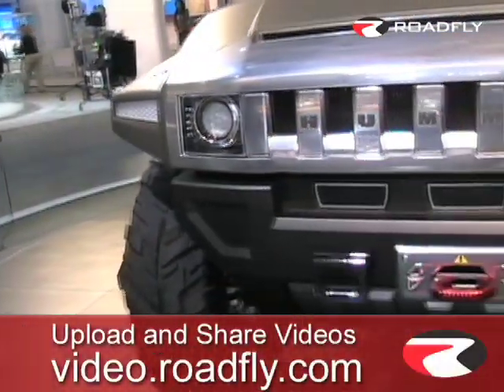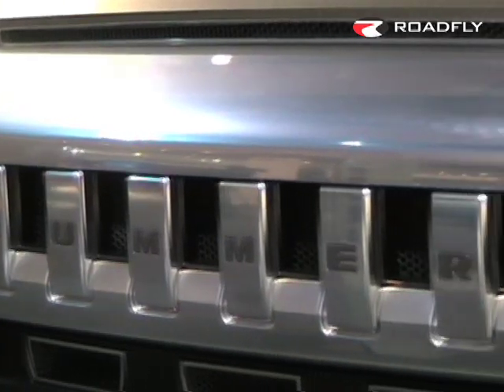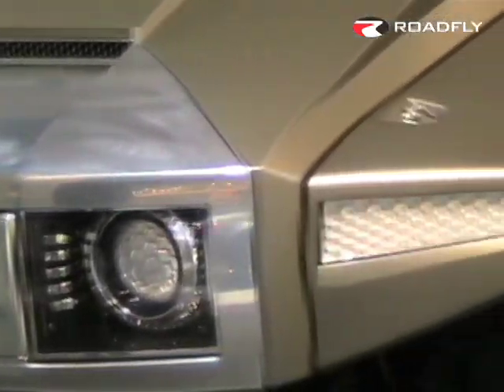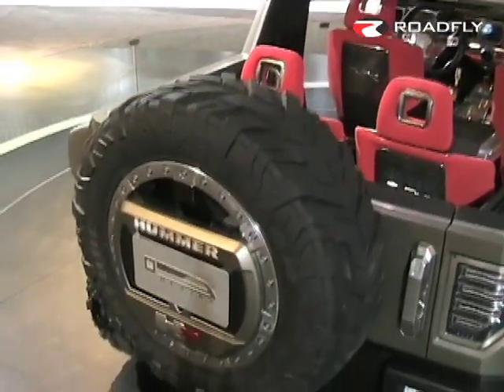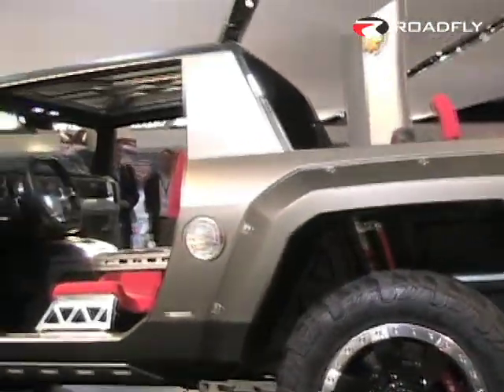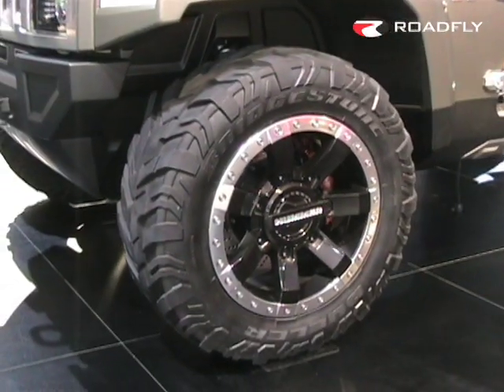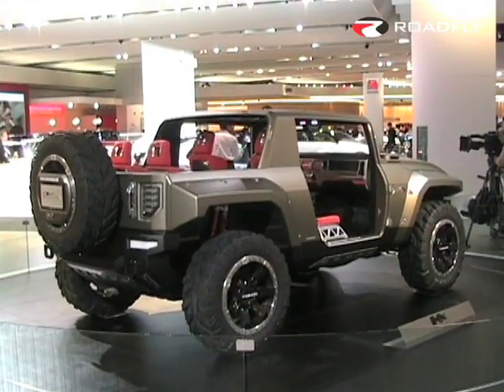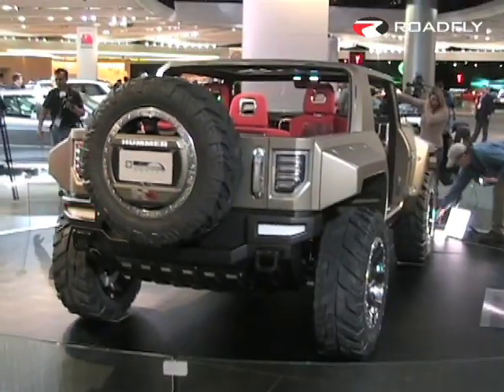Roadfly.com - Hummer HX Concept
The unveiling of the new Hummer HX Concept in Detroit, at the 2008 North American International Auto Show.